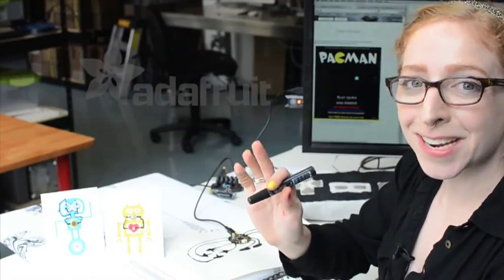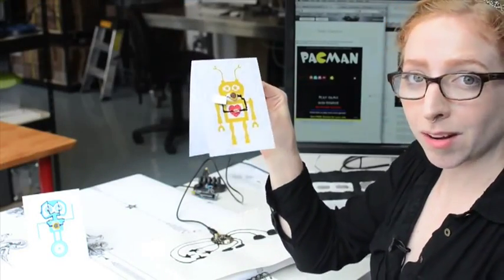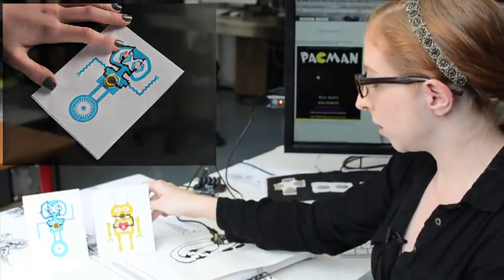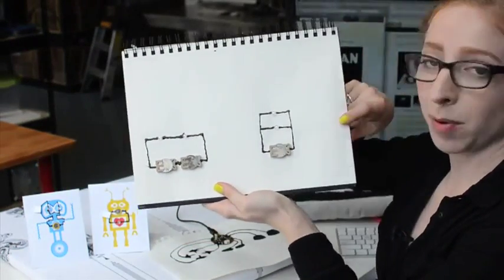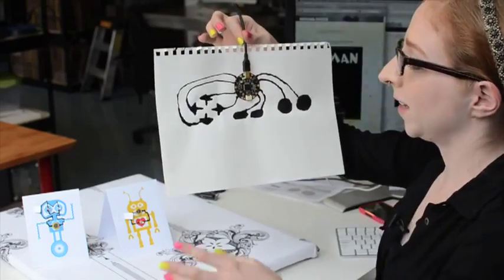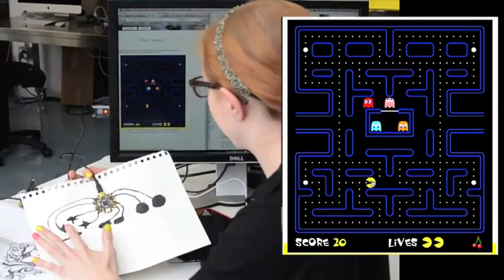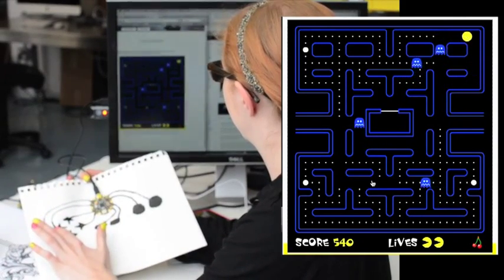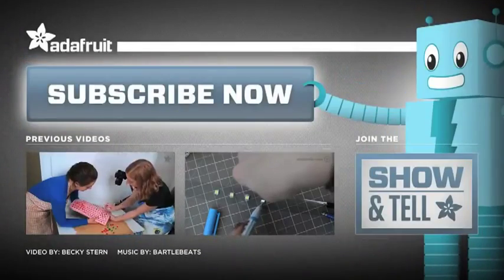Tinta Condutiva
Esta é a primeira tinta condutora destinado a pessoas interessadas em se envolver com a eletrônica interativa. As tintas Condutivas fornecem aos usuários uma plataforma excitante perfeito para prototipagem, experimentar e aprender sobre eletrônica. O objetivo é de envolver as pessoas de todas as idades com a eletrônica e tecnologia de forma prática e interessante.

As tintas condutivas não são tóxicas (desenvolvidas a base de água), são uma ótima maneira para usuários iniciantes e experientes se envolverem com a eletrônica de uma maneira totalmente nova, bastando desenhar os circuitos com a tinta num pedaço de papel.

Você pode fazer trabalhos interativos com a eletrônica tão fácil quanto desenhar. Se você está querendo ingressar no mundo da eletrônica,  este material único é um complemento essencial para a sua caixa de ferramentas.

As Canetas com tinta condutiva são ótimos para ensinar as noções básicas de eletrônica e circuitos para crianças todas as idades, fazer trabalhos escolares diferenciados, projetos interativos e muito mais.

Através do nosso site, você vai poder baixar projetos, exemplos de cartões interativos, tutoriais, dicas e muito mais.

As tintas condutivas não são tóxicas (desenvolvidas a base de água), são uma ótima maneira para usuários iniciantes e experientes se envolver com a eletrônica de uma maneira totalmente nova.

A Tinta condutiva foi desenvolvida para Adultos e Crianças desenharem circuitos em papel, ou fazer projetos interativos. Conheça nossas caneta e os Kits.

As Canetas com tinta condutiva e kits são ótimos para ensinar as noções básicas de eletrônica e circuitos para crianças todas as idades.